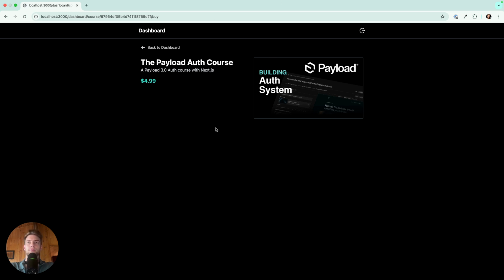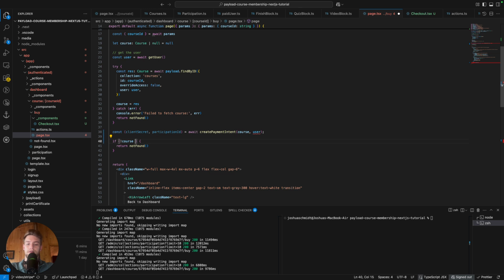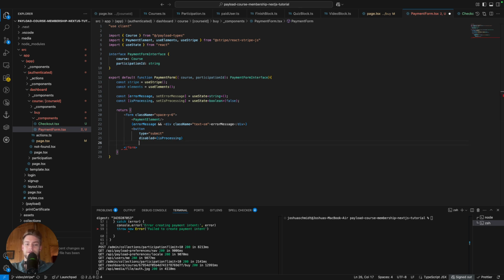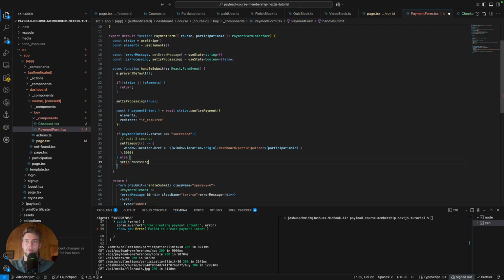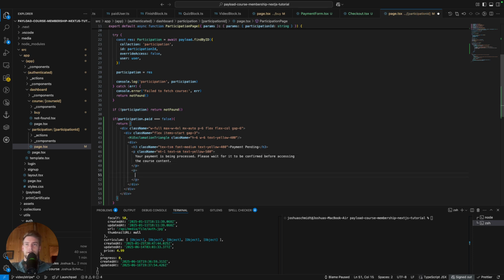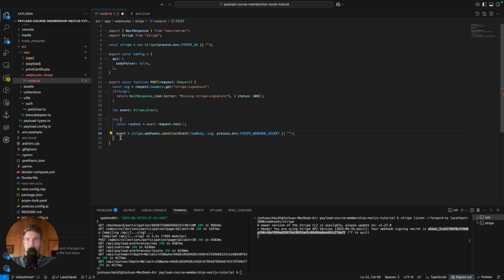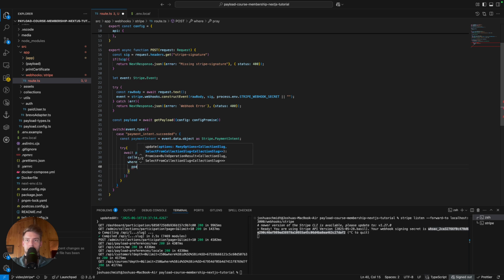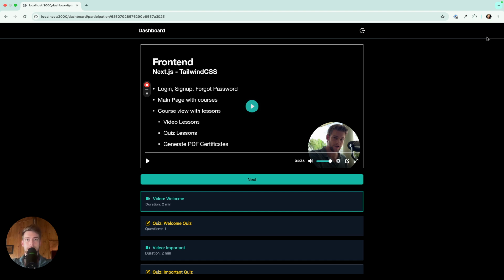payloadcms and Stripe purchases - part 2/2 - Webhooks - Payload 3.0, Next.js 15 and TS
🎥 Welcome back to Part 2 of our Stripe Integration! Bonus Episode 💳
In this video, we complete our payment system by implementing the actual Stripe payment forms and webhooks for secure payment verification. Learn how to build a complete checkout flow with real-time payment processing and automatic course access!

📌 Chapters:
00:00 Introduction & Overview
00:42 Creating the Checkout Component
02:52 Setting up Stripe Elements & Load Stripe
04:52 Creating Payment Intent Integration
06:12 Building the Payment Form Component
08:49 Adding Payment Elements & Error Handling
12:39 Implementing Submit Handler & Payment Processing
16:11 Testing the Payment Form
18:14 Adding Payment Pending Status UI
22:06 Setting up Stripe CLI for Webhooks
23:19 Creating Webhook Route & Configuration
25:43 Implementing Stripe Webhook Handler
29:09 Processing Payment Events (Success/Failure)
34:23 Testing Complete Payment Flow
35:33 Final Testing & Debugging
36:39 Course Access Verification & Wrap-up

This video is part of the Series: Building a course membership platform with Payload 3.0, Next.js 15 and TypeScript

💬 We Want to Hear From You! Have questions or feedback? Drop them in the comments below. Your input helps us tailor future content to your needs! ❤️